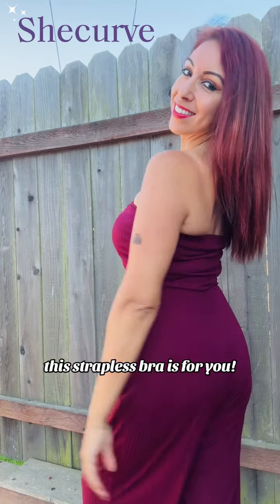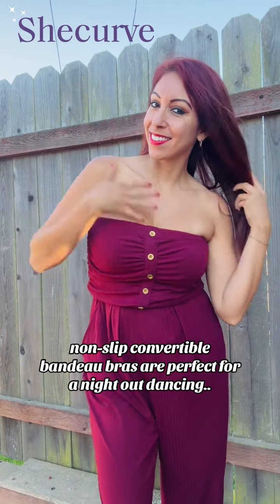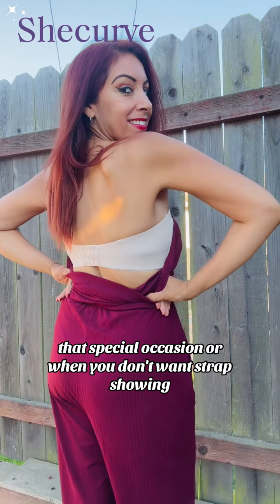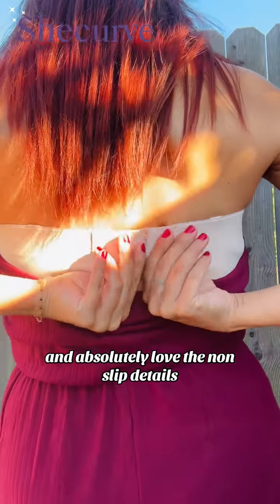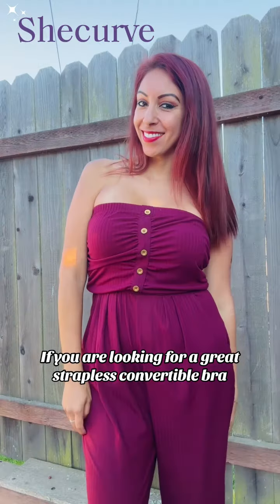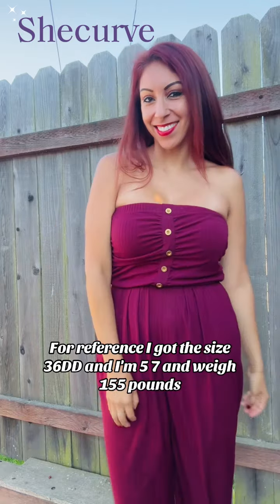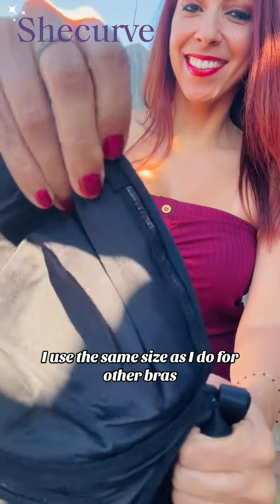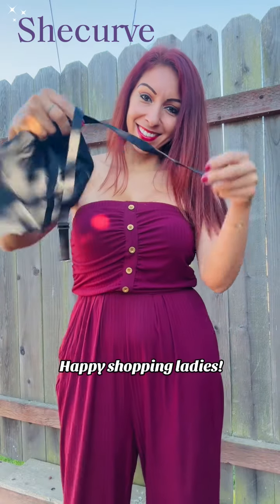Shecurve® Strapless Bras - Find Your Perfect Bra - Full Support Non-Slip Convertible Bandeau Bra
No matter what you do, this bra offers the bust support you've been looking for.Whether it is at the gym or during yoga. No more stopping to adjust your bra! You will be able to perform at your best without any worries! For those who are large busted, this bra uses non-padded cups to fit and offer support in a natural shape while letting your curves shine.
Product mentioned: SheCurve® Full Support Non-Slip Convertible Bandeau Bra